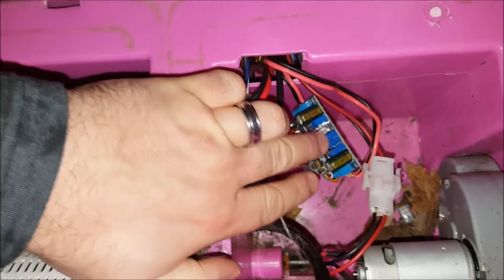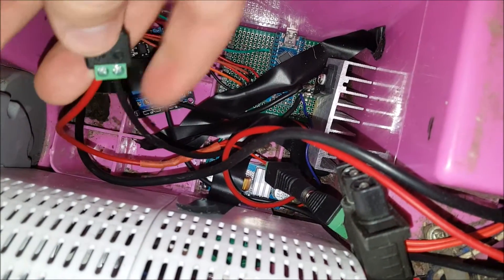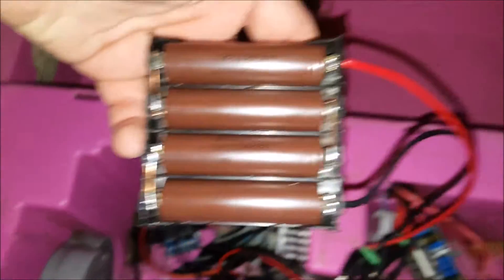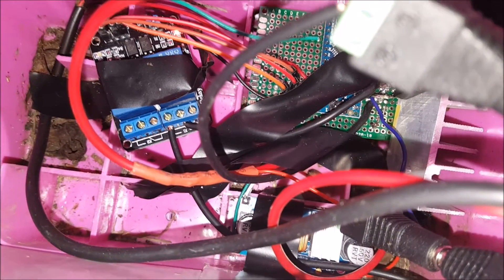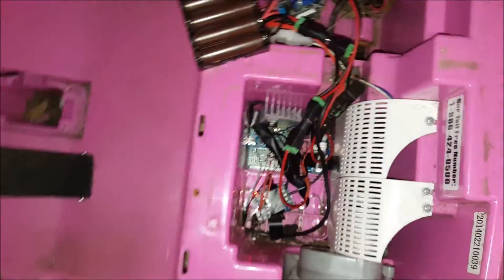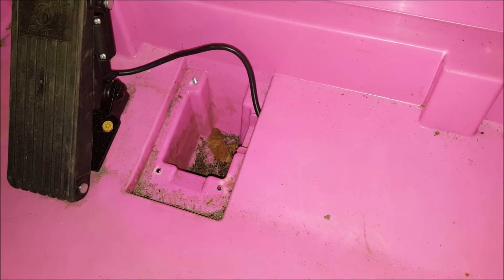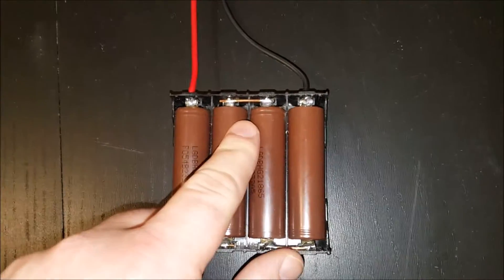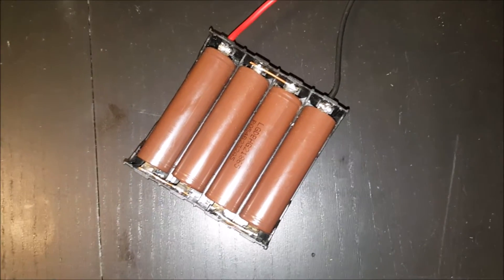The Ultimate Power Wheels: custom ESC, variable throttle, on/off switch, and Unicorn Helmets!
Take a look at some of the modifications I have made to the girls' power wheels!

I have created a custom Electronic Speed Controller using an Arduino, a Power MOSFET and some other components. I replaced the charge meter with a physical switch to turn the car on and off. Oh, and I got the kids some sweet helmets!